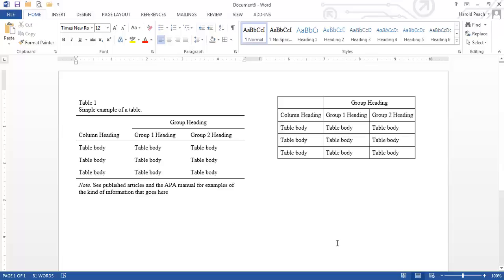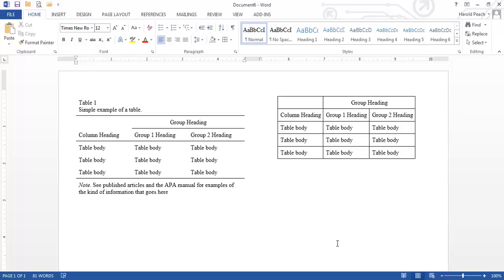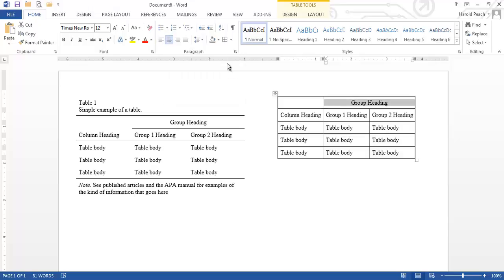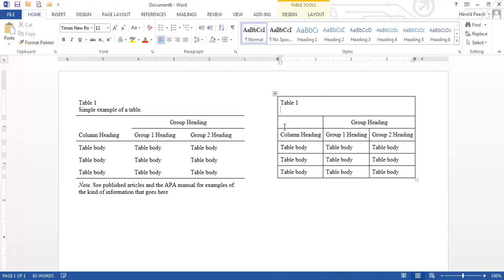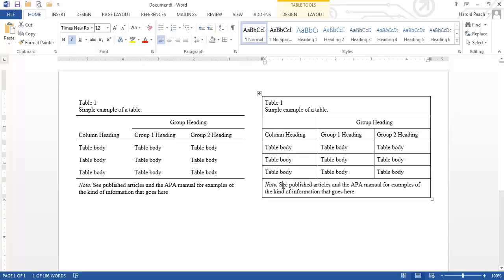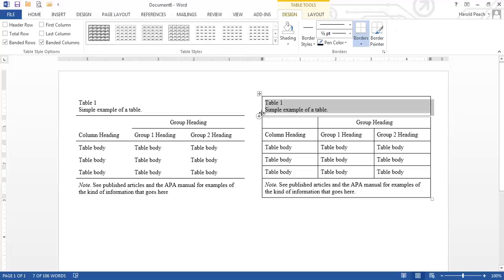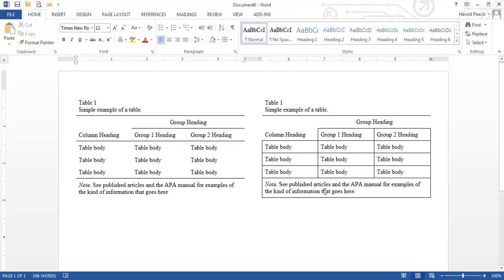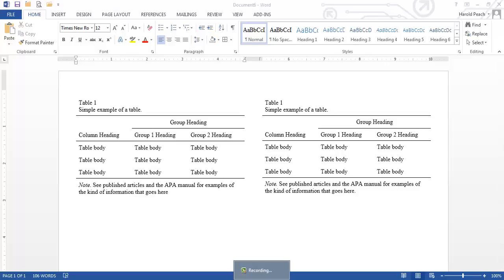APA Tables in Word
Walks through the mechanics of using Microsoft Word to format a table in APA style.